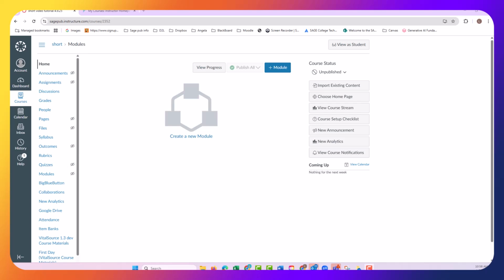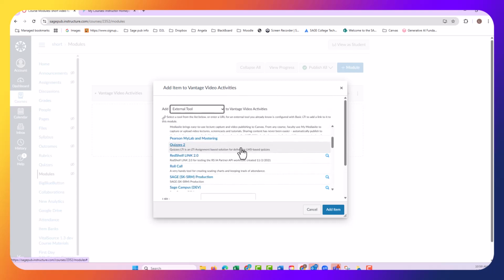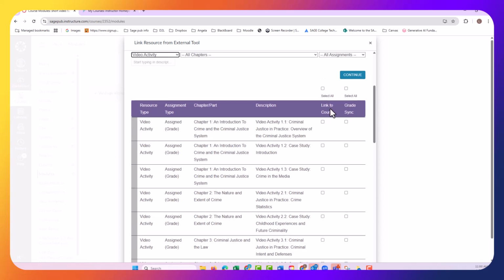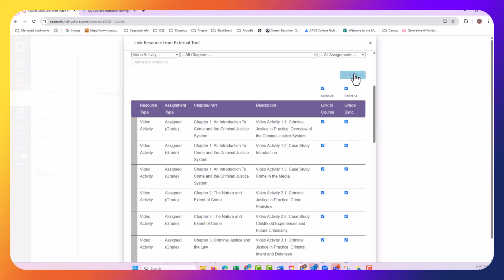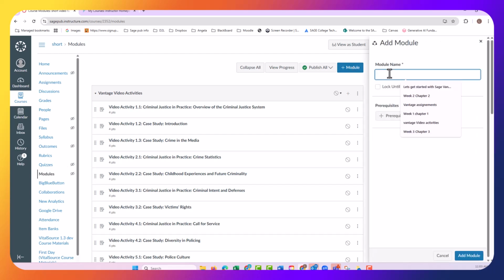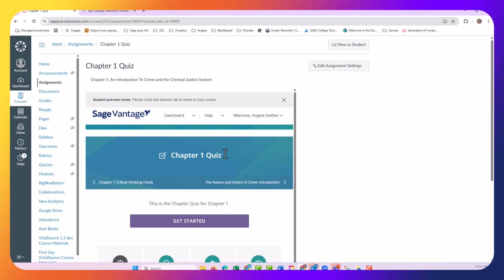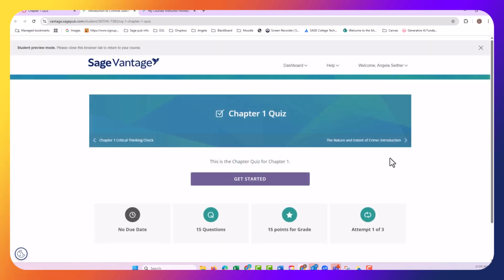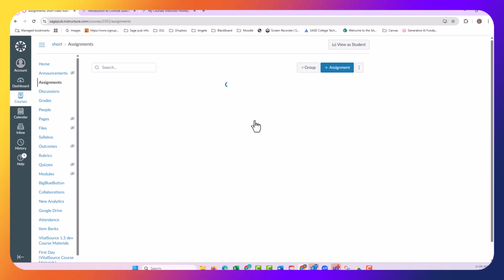Linking and grade syncing Sage Vantage to Canvas per assignment type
Video tutorial that walks through the process of linking and grade syncing multiple Sage Vantage assignments Canvas. This is for instructors who want to organize their course by presenting a separate Canvas module for each type of student assignment.